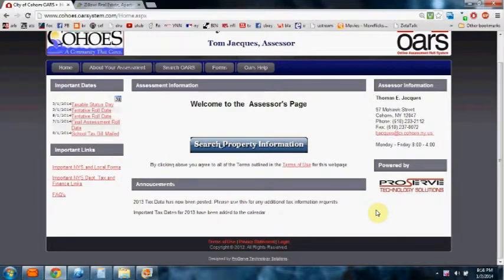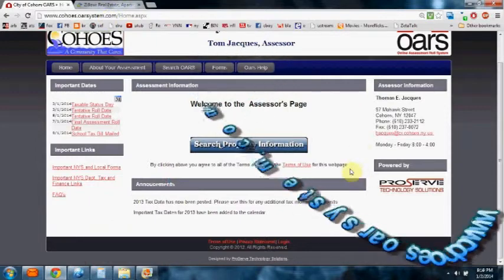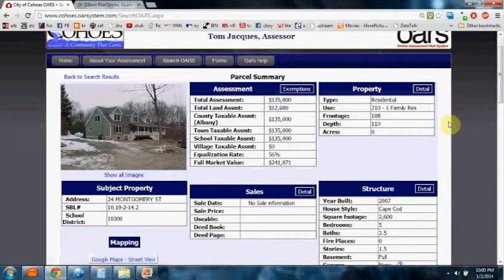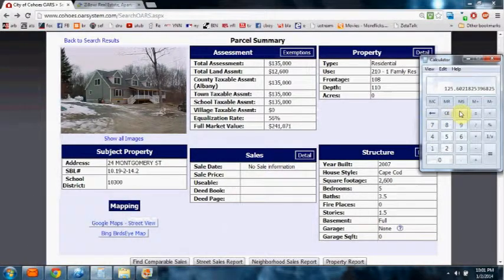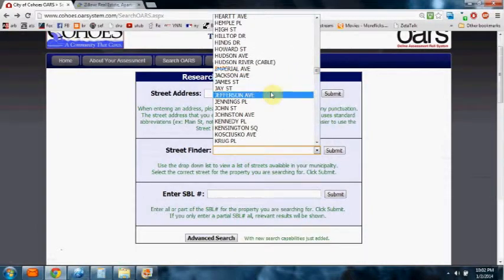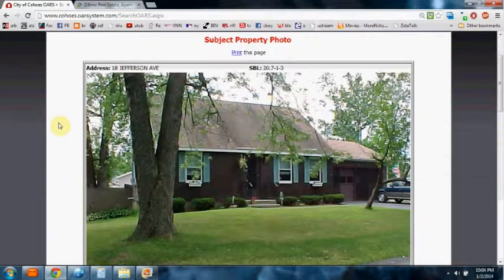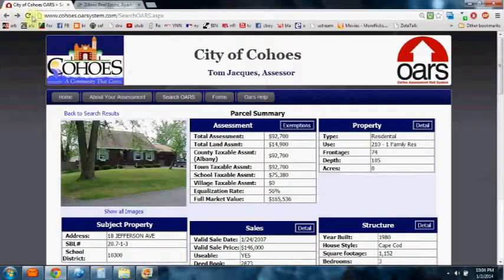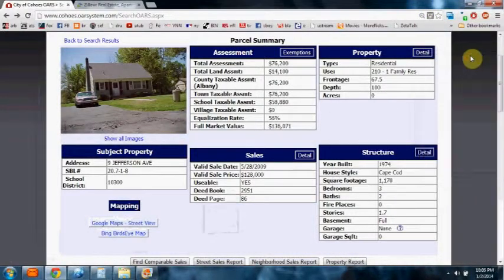Property assessment1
The first video in a series to help Cohoes property owners understand property assessments and how to challenge unfair and unequal assessments.